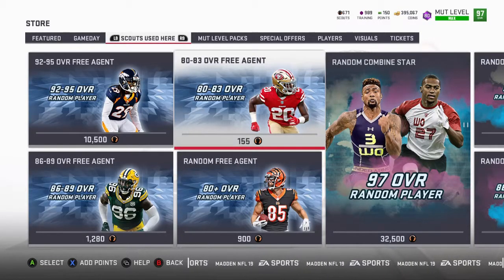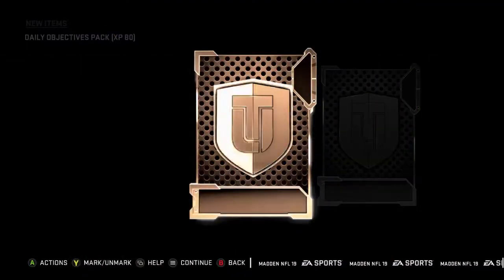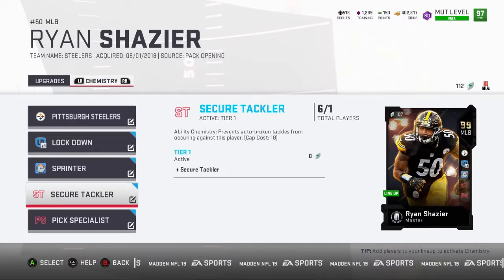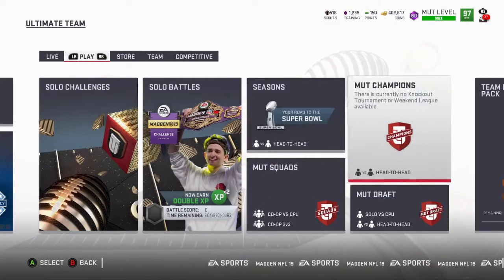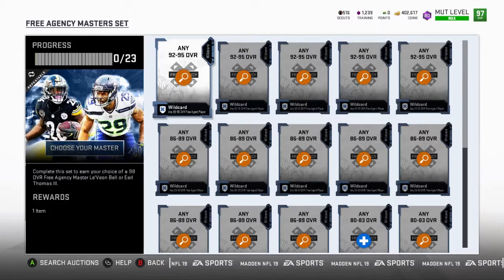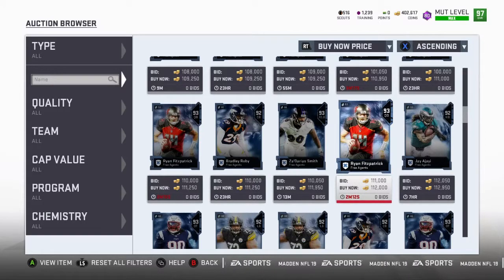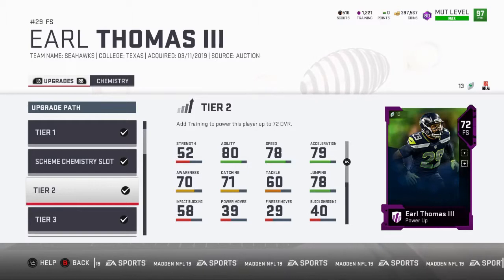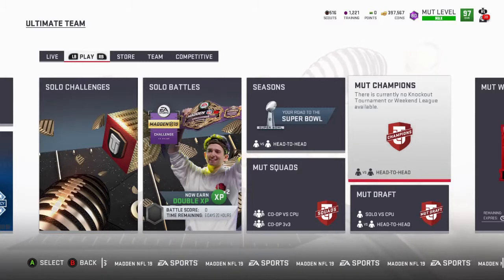99 Ryan Shazier & No you can't add your own Team to the Free Agent Cards. Madden 19 Ultimate Team